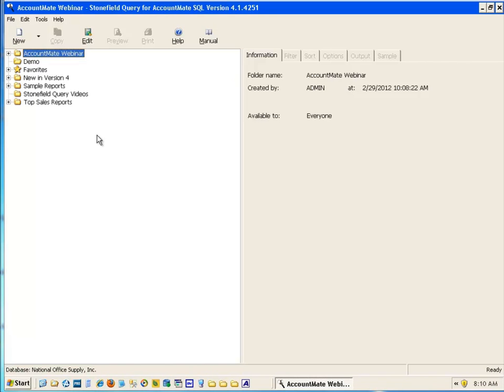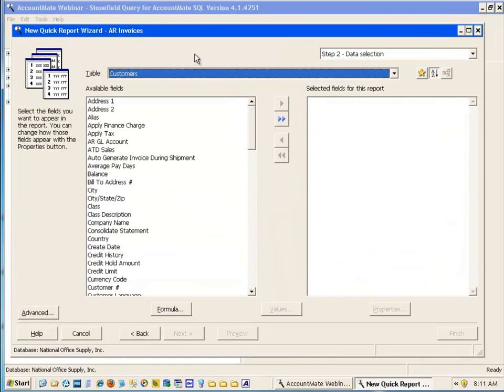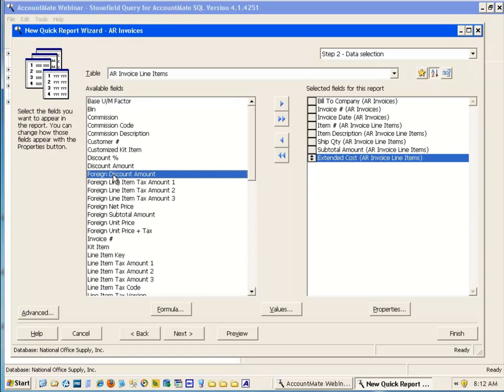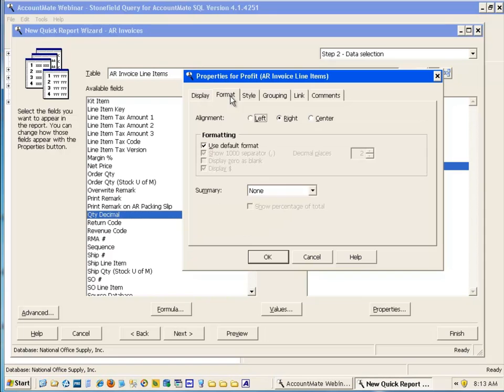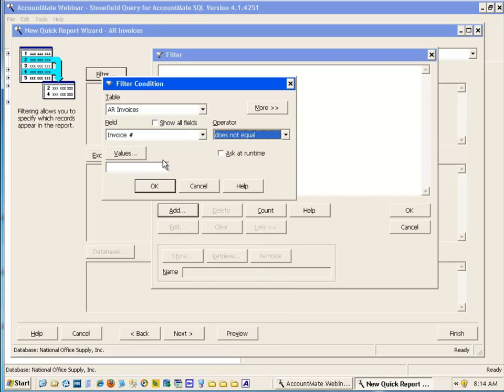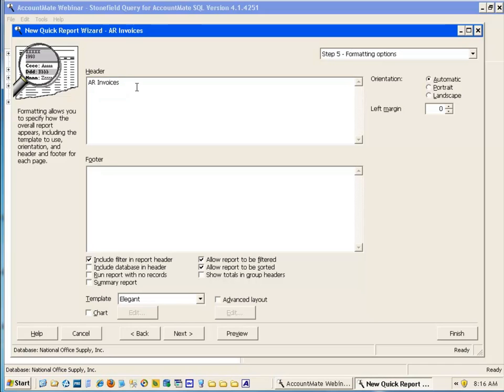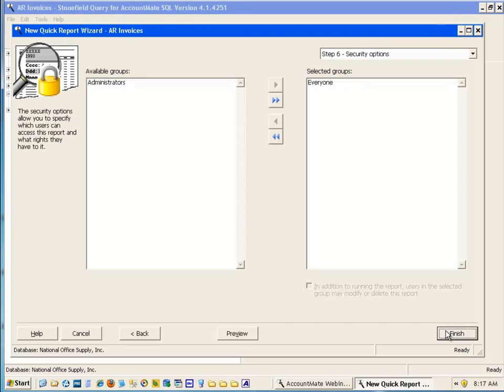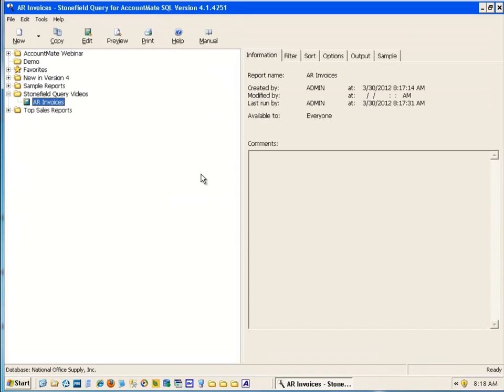Stonefield Query for AccountMate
This video shows you how to create a quick report in Stonefield Query for AccountMate.